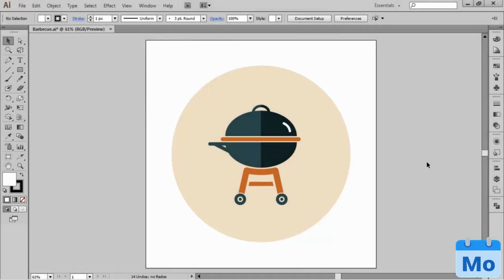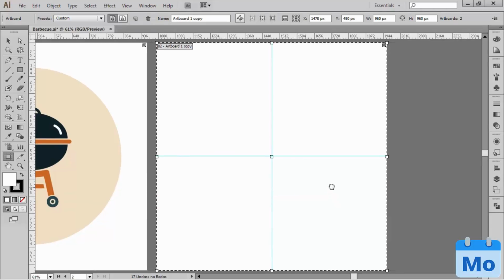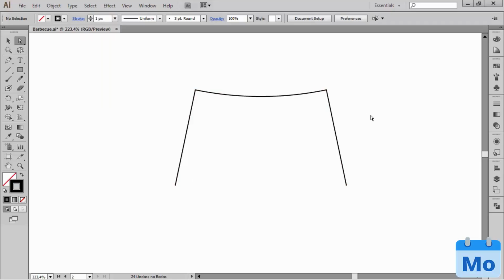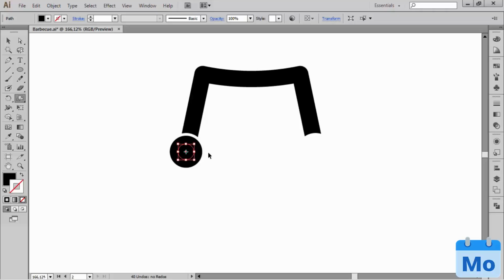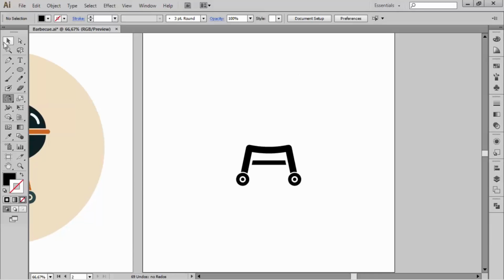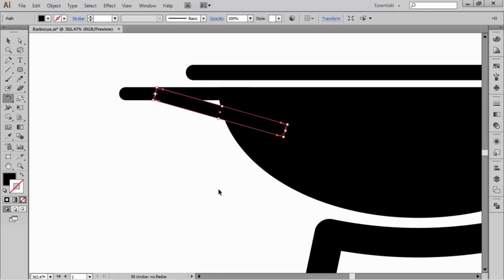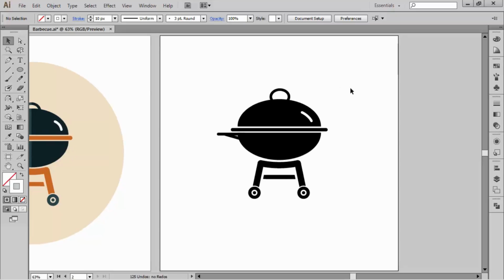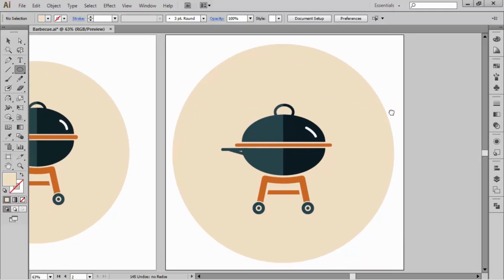Create a flat design barbecue icon